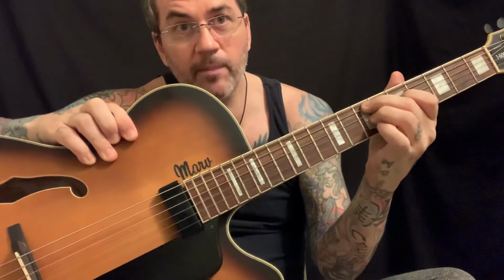How To Practice Music Like Meditation..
Many blessings to you! I also offer private lessons online.

I’ve also published a guitar instructional book entitled: “Guitar Memoir”. Here’s the link: